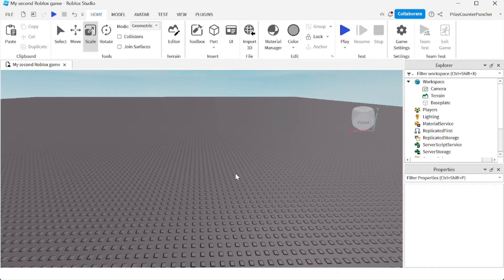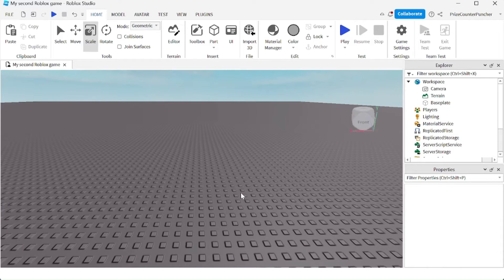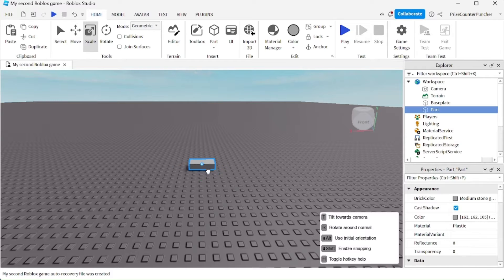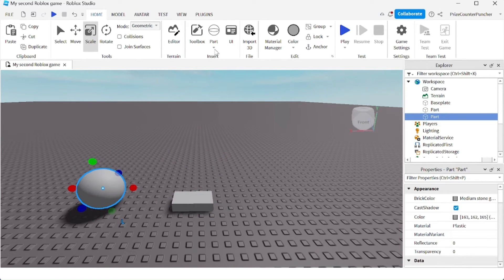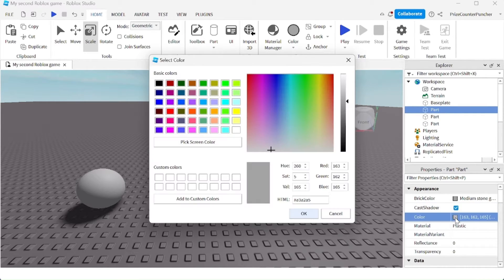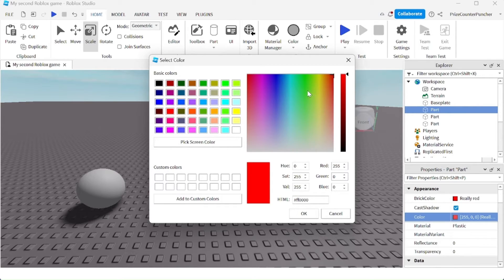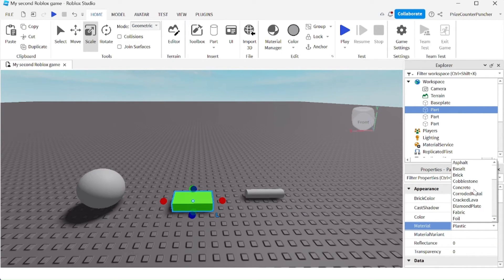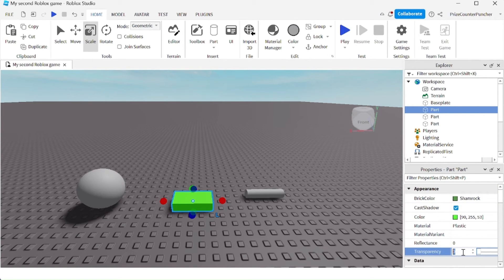ROBLOX PROPERTIES | Roblox Studio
In this Roblox Studio tutorial for beginners, you will learn about Roblox Parts and their Properties.